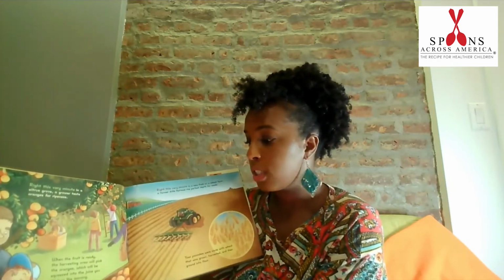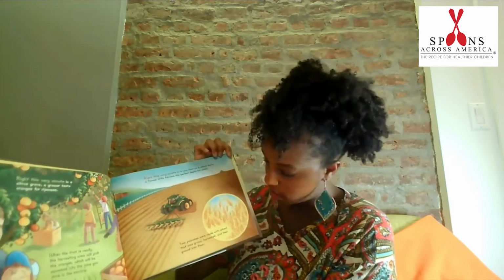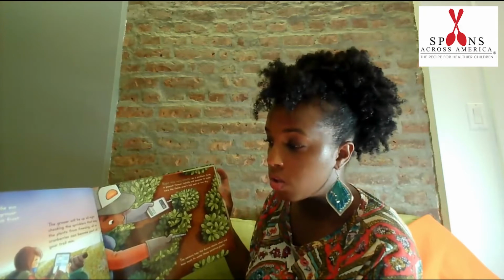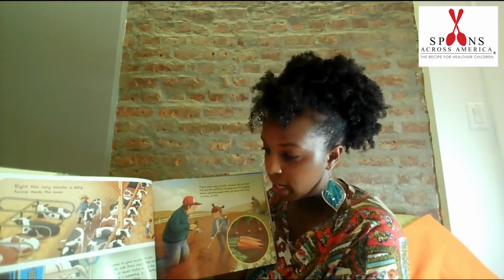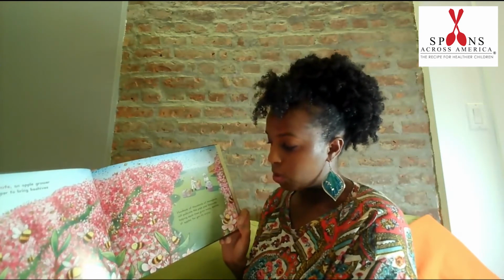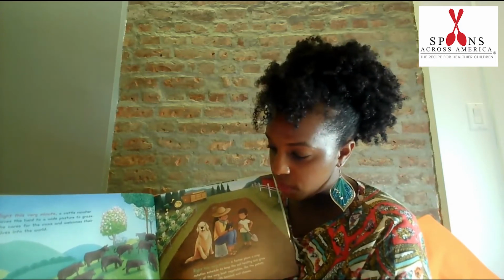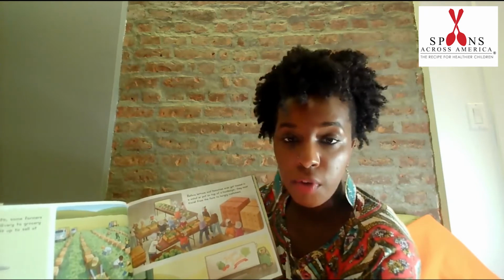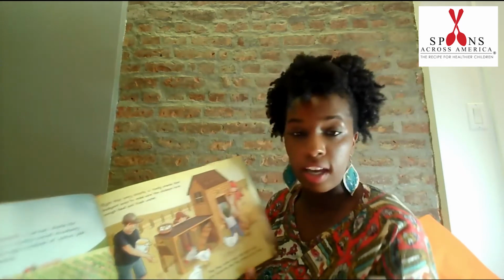Right This Very Minute - Farm to Book Storytime with Spoons Across America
Welcome to Spoons Across America's Farm to Book Storytime. Our second story is Right This Very Minute, written by Lisl H. Detlefsen and illustrated by Renee Kurilla. In this book, children learn more about where their food comes from.

To view and print out free activity worksheets for this book

After watching this video your children should try local fruits and vegetables, such as apples, potatoes, or strawberries.

To learn more and join our free program Farm to Book Storytime and receive emails when we upload a new video

The new social distancing teaching environment has challenged Spoons Across America to figure out how to take our food literacy educational programs out of the schoolhouse and into the home to meet the needs of your children.  Therefore, we researched the best way to make our programs available to children and families in New York City and across America. We drew upon our years of experience, consulted with principals and teachers to develop Farm to Book Storytime is a video series for children ages 6 to 7 that uses children’s literature read by a Spoons Across America Food Educator, to teach children about food from the farm to the table.

If you would like to support this program, please consider making a donation to Spoons Across America